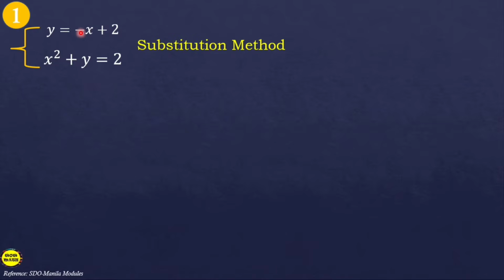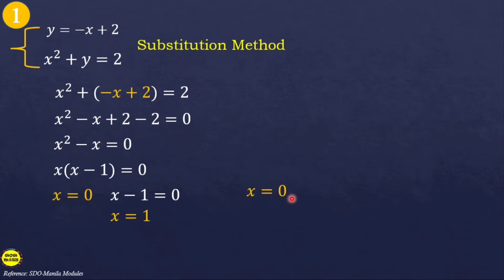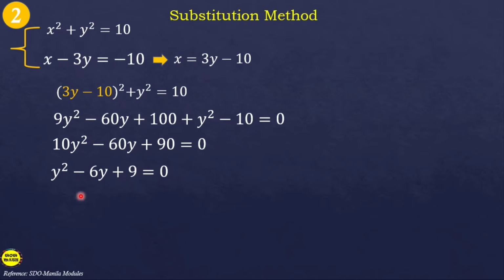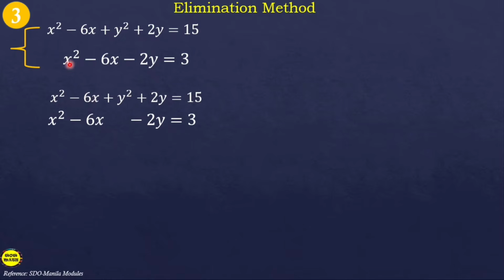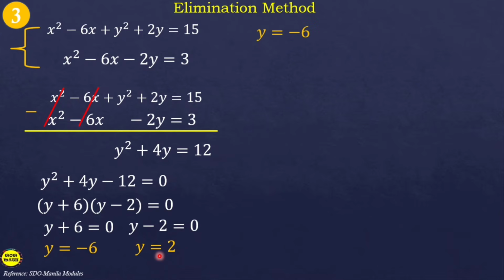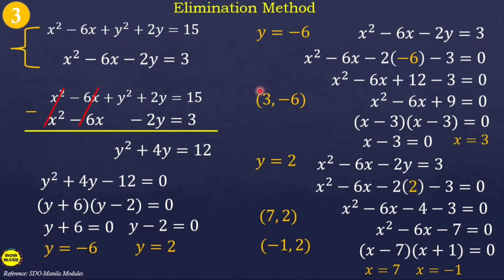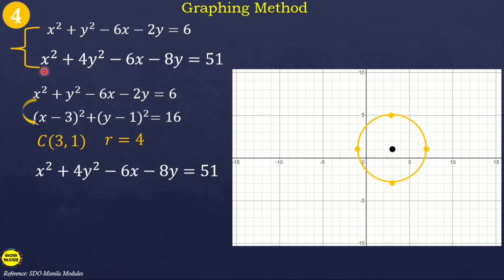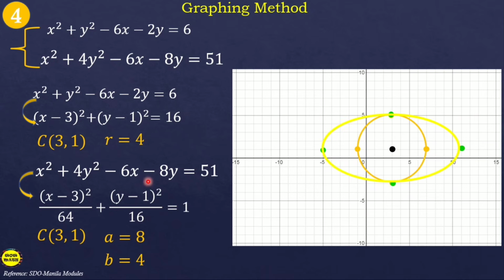SOLVING SYSYEM OF NONLINEAR EQUATIONS || PRECALCULUS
‼️FIRST QUARTER‼️
🟣 GRADE 11: SOLVING SYSTEM OF NONLINEAR EQUATIONS